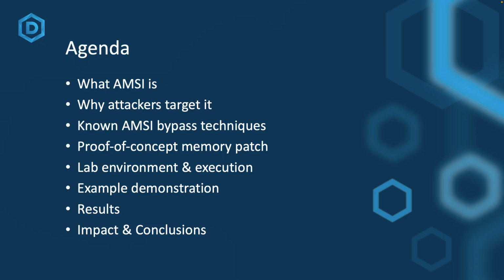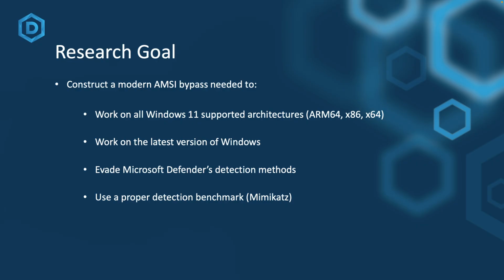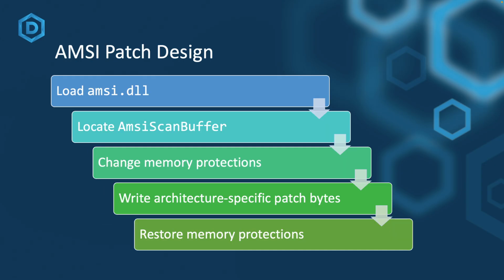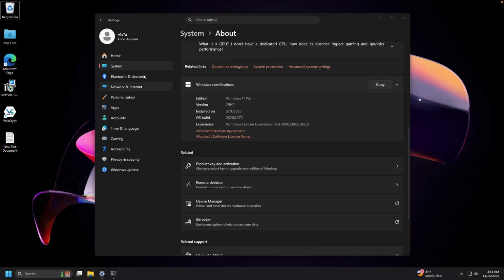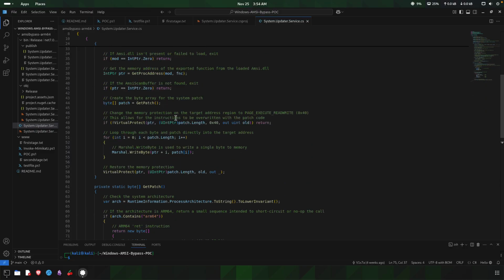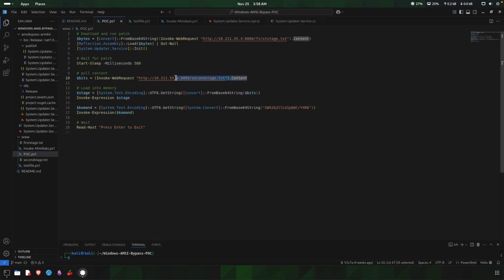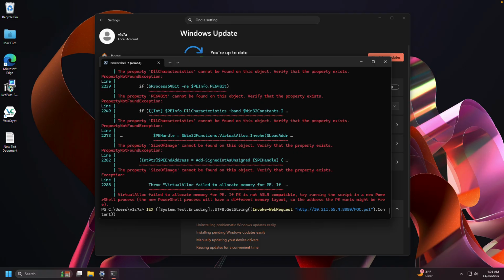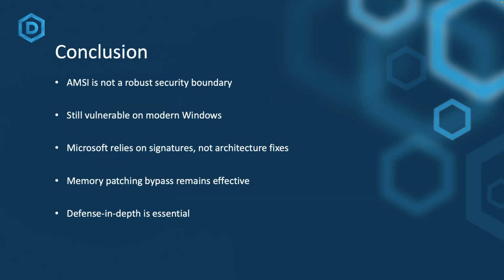Neutralizing AMSI via Live Memory Patching on Windows 11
Research sharing presentation for INFA-735 Offensive Security course at Dakota State University.